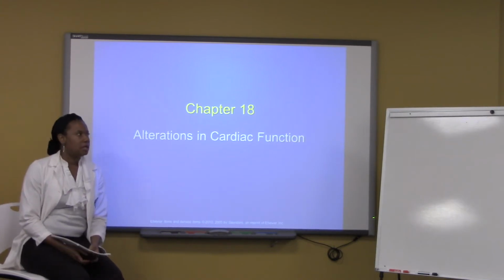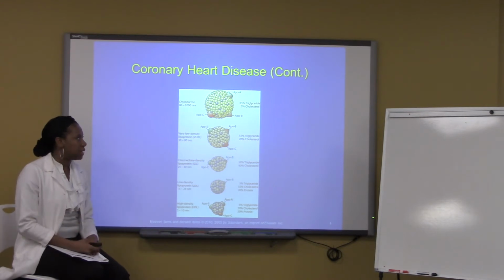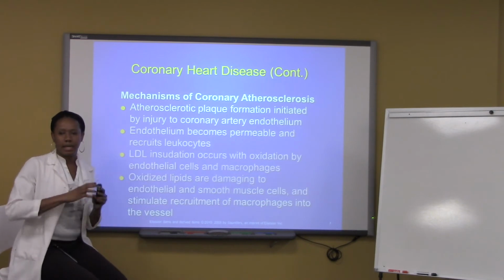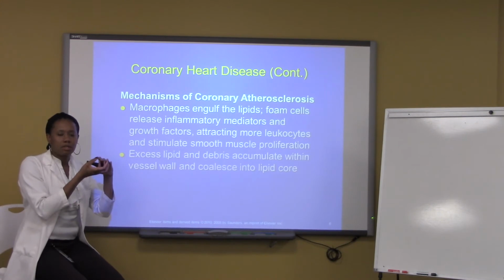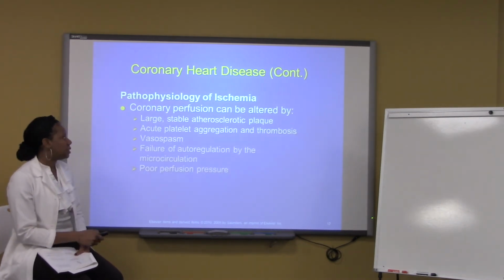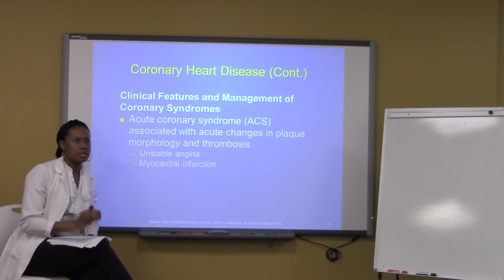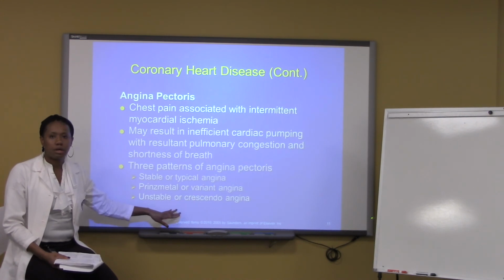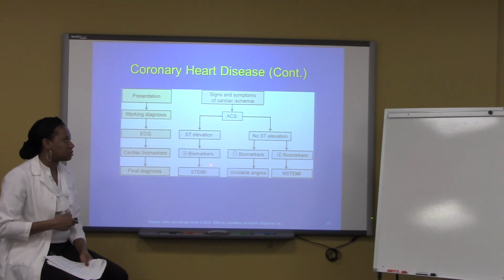Patho 370 Week 4 - Part 1 of 6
Patho 370 - Week 4: Chapters 18, 20 and Midterm Review - 11/21/2013